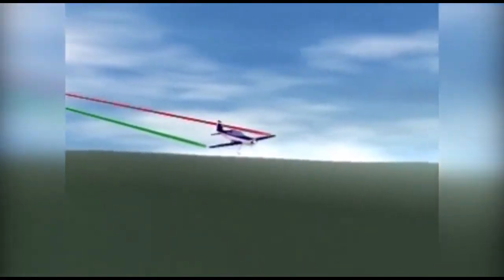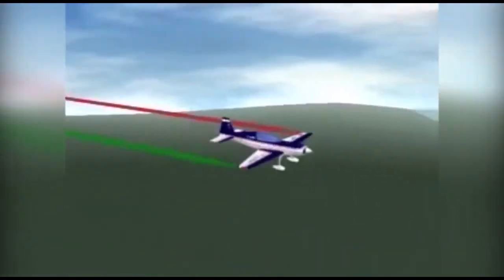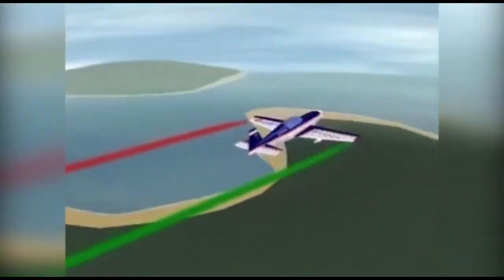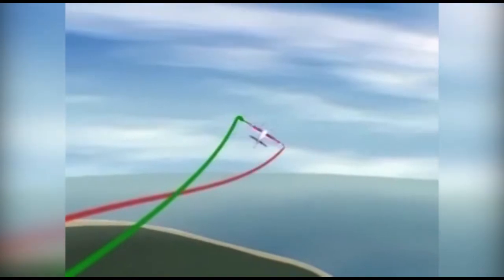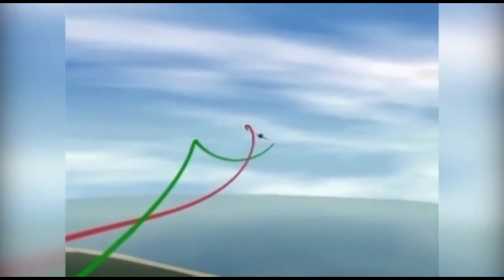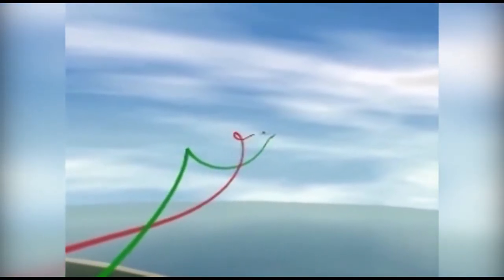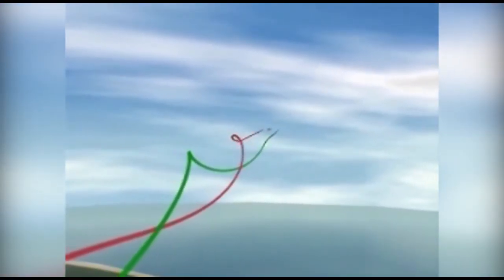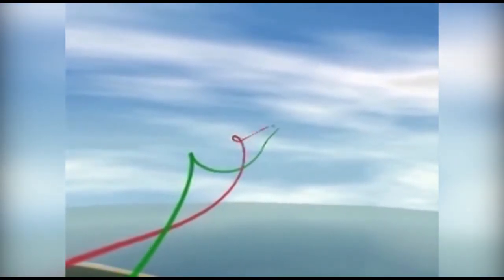Flight Simulator 98 || Training || Aileron Roll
How to use your ailerons to perform a roll. Taken from the Flight Simulator 98 CD. File name is "Fsp Arll.avi"